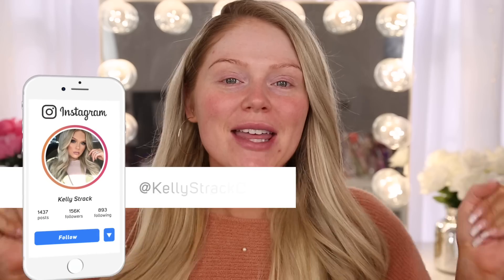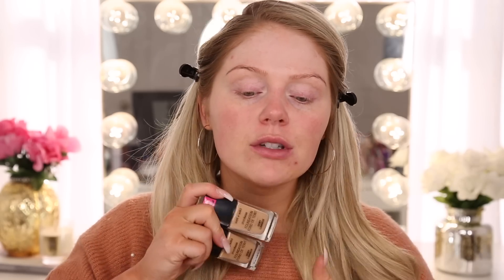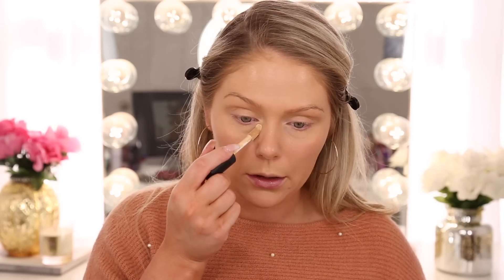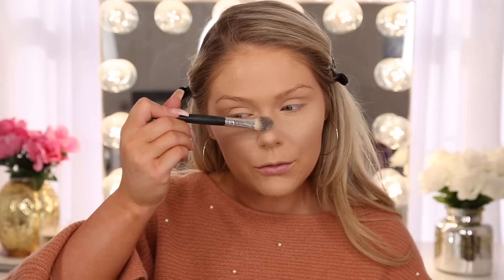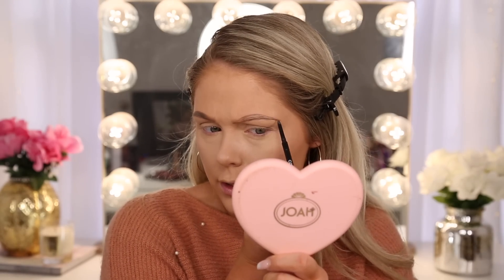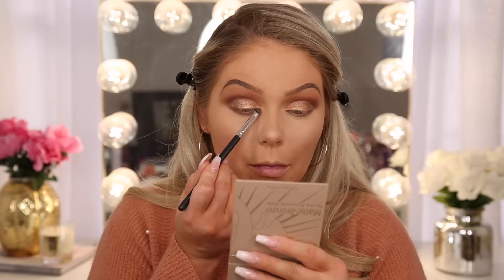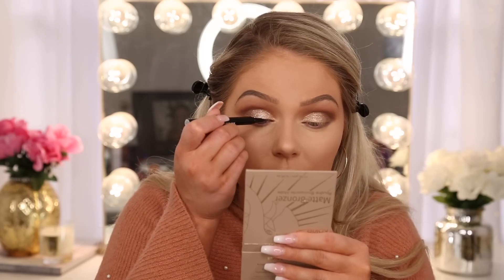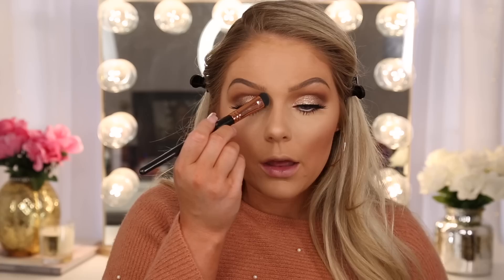FULL FACE NOTHING OVER $10 | BEST DRUGSTORE MAKEUP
FULL FACE NOTHING OVER $10 | BEST DRUGSTORE MAKEUP TUTORIAL